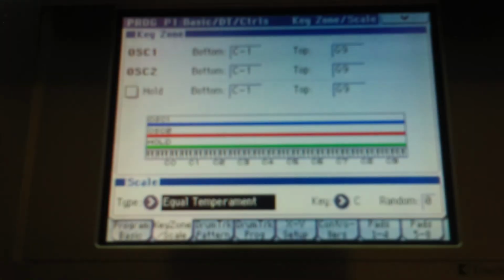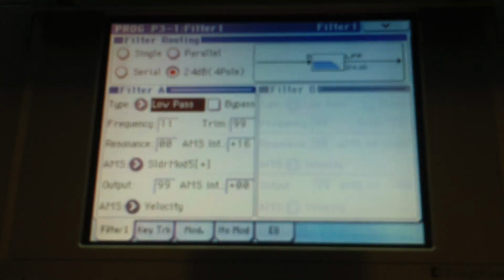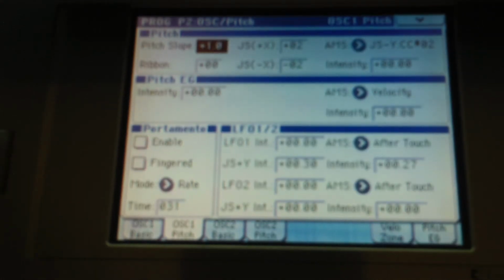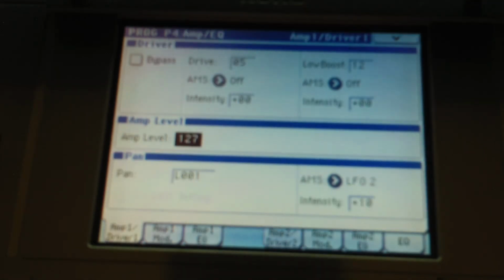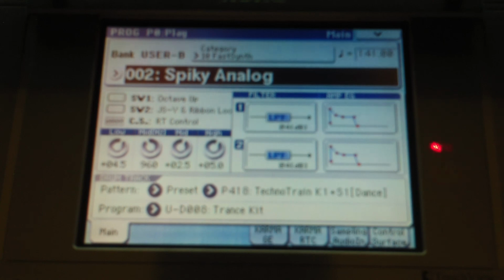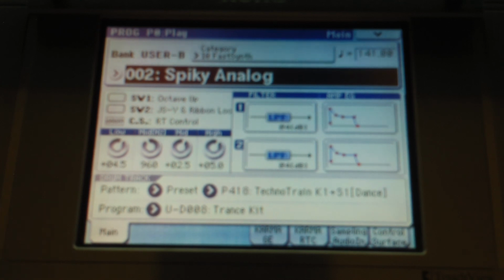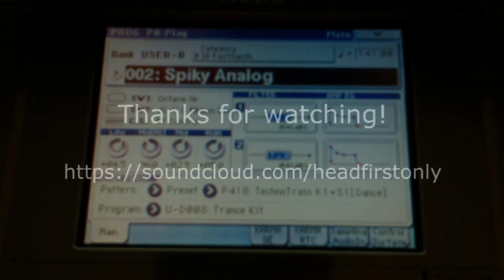Berklee "Introduction to Music Production" Assignment, week 6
This week's assignment is to "Compare the graphical interface of four different synthesizers. Clearly show where the Oscillator, Filter, Amplifier, Envelope, and LFO sections are."

I've gone old-school: rather than showing software plug-ins, I'm using a selection of hardware synthesizers from my collection, which I hope you'll find interesting.  The synths are
ARP Odyssey Mk I (manufactured 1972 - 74)
Moog Rogue (manufactured 1981)
Roland Juno 60 (manufactured 1982)
Korg M3 Expanded (manufactured 2008)